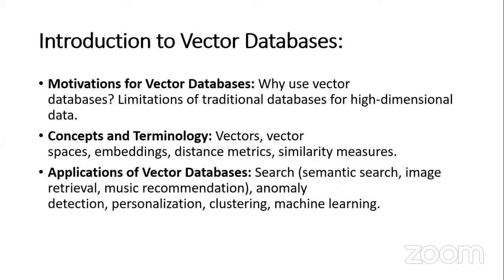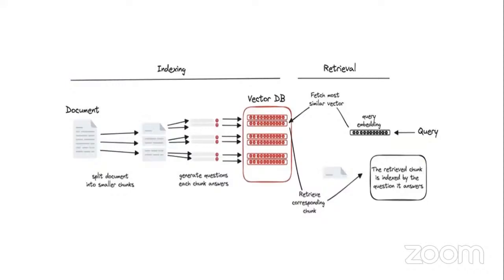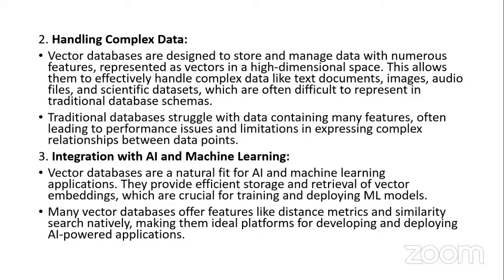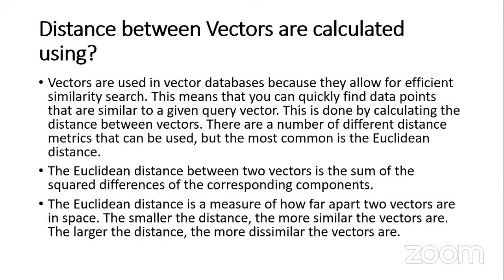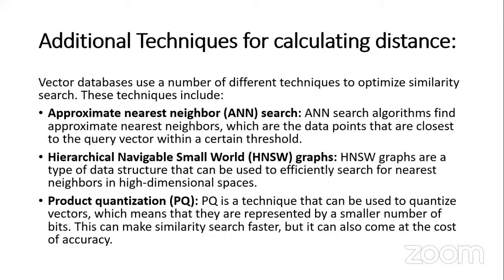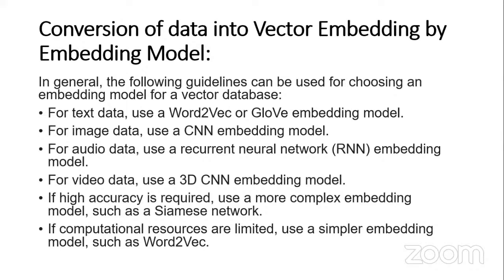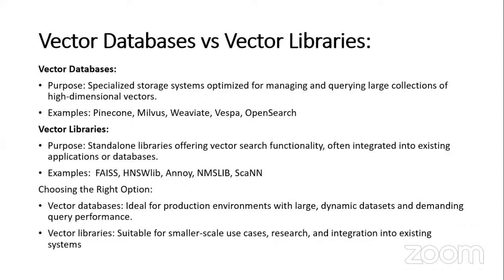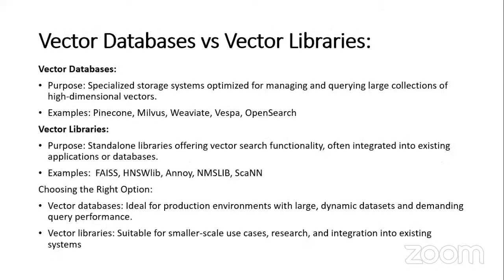Vector Database - 1 | 360DigiTMG